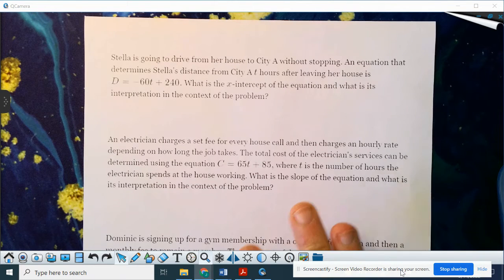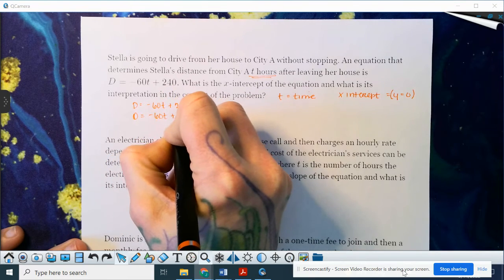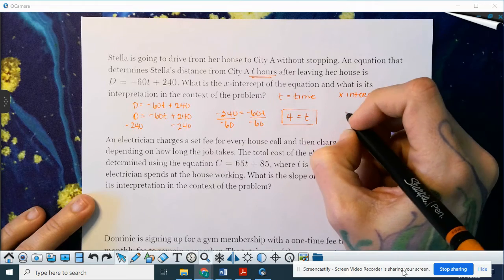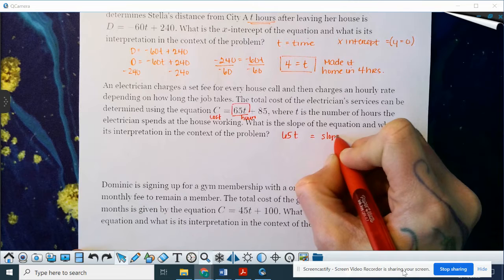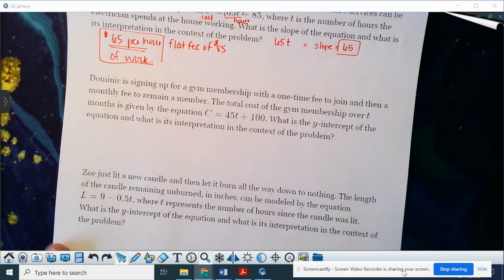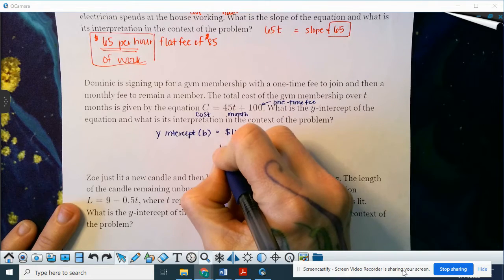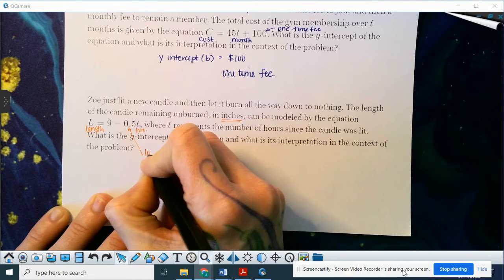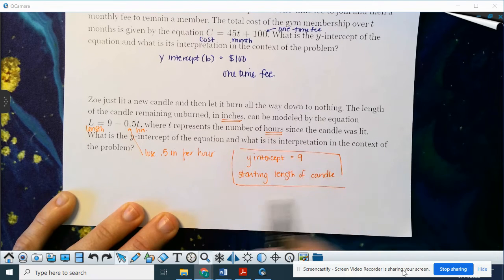M1 - interpreting word problems delta math P2